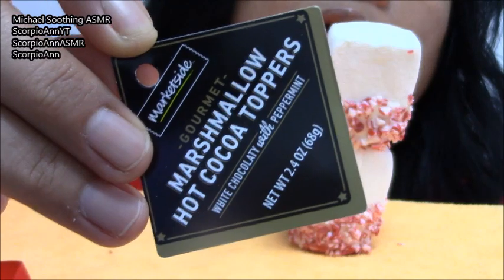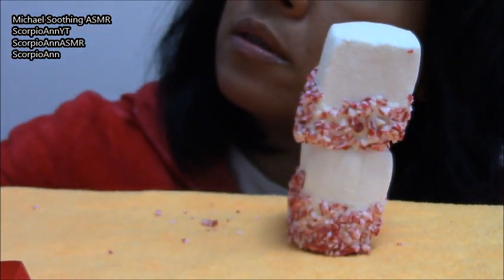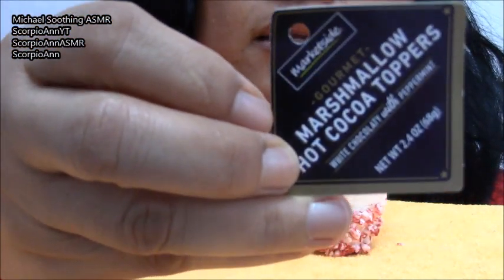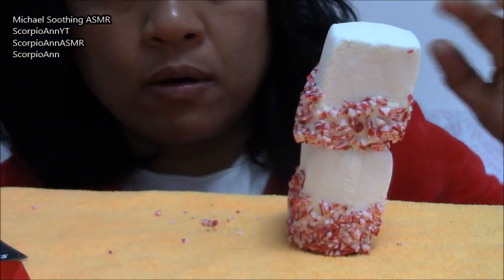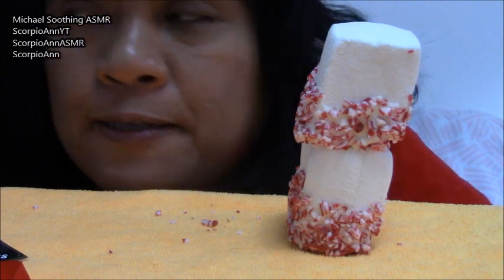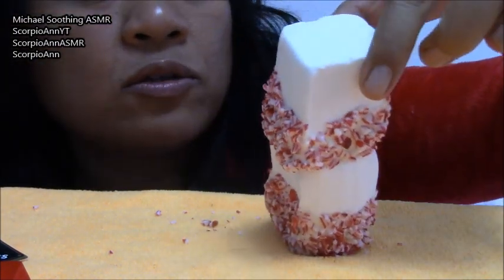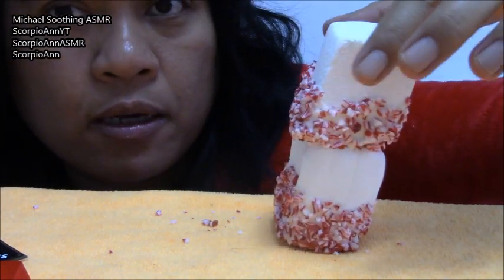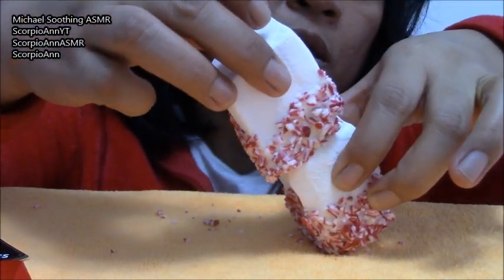ASMR Marshmallow Hot Cacao Toppers with white chocolate peppermint ScorpioAnnASMR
Hi guys! I'm having these amazing toppers to relax and entertain you. Love, Ann